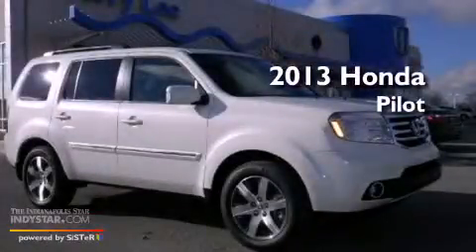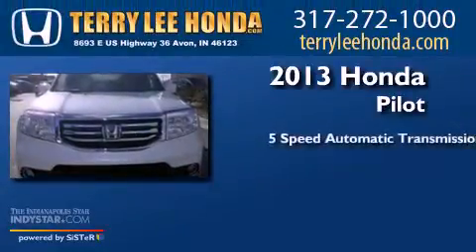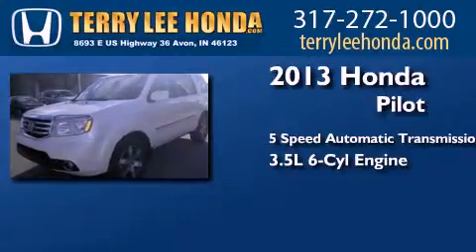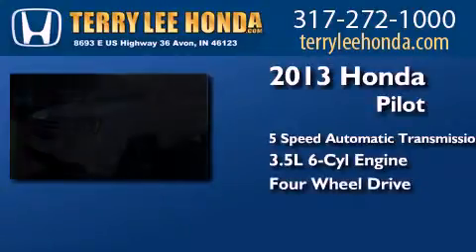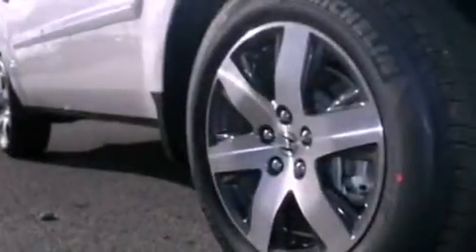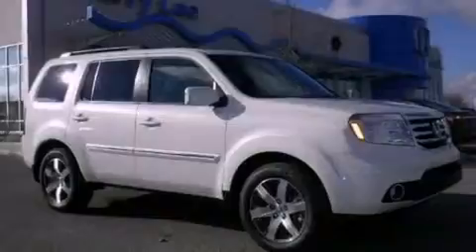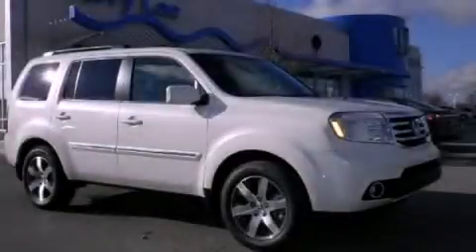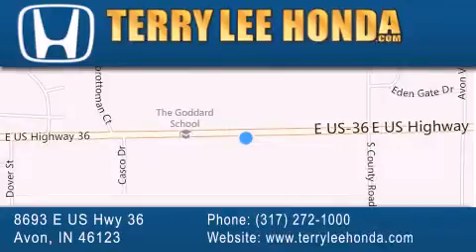2013 Honda Pilot Carmel IN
Year : 2013
 Make : Honda
 Model : Pilot
 Engine : 3.5L V6
 Trans . : Automatic 5-Speed
 Exterior : White Diamond Pearl

 Interior : Gray w/Leather-Trimmed Seat Trim
 Stock : 12531

 8693 E. US Highway 36